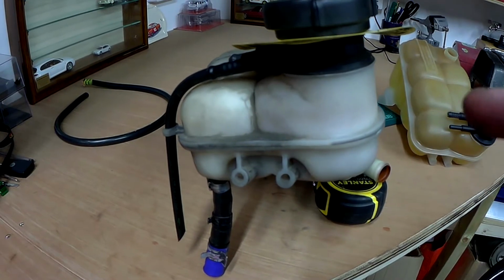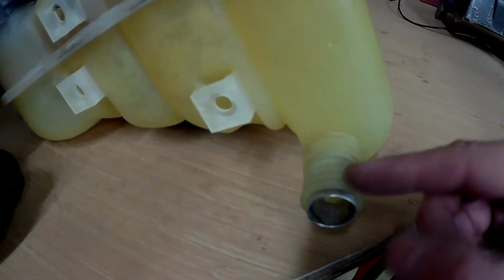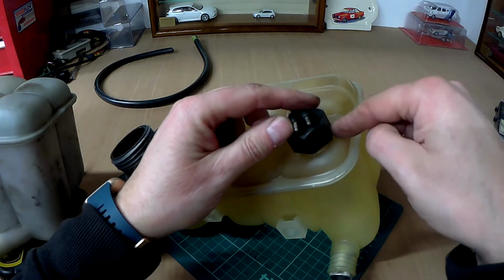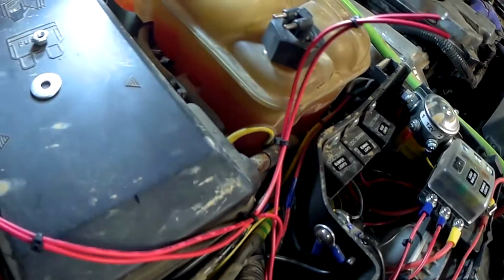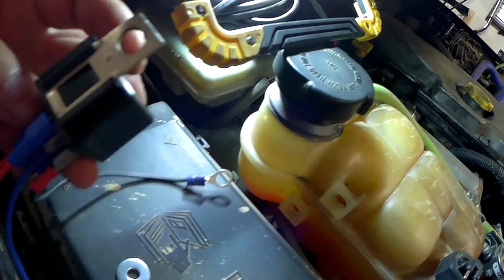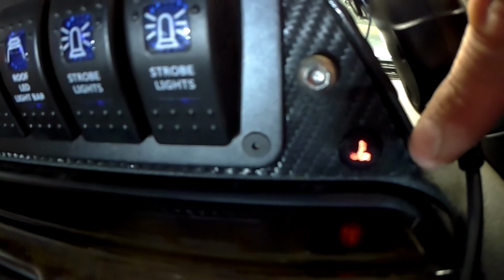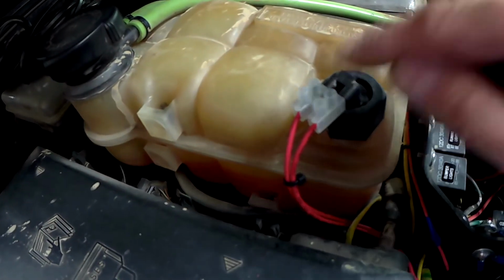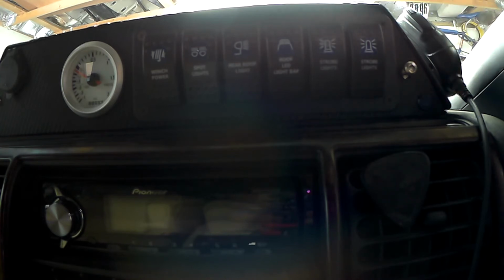Discovery 2 TD5 & V8 must do mod - low coolant sensor warning LED alarm.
If you have a Discovery 2 TD5/V8 you may know that the temperature gauge is rubbish. If the engine over heats by the time the gauge goes up, you may of already damaged your engine.

If this video has helped you please consider buying me a coffee;

I show how I installed a coolant level sensor and warning LED light using a BMW E30 header tank.

BMW E30  Header tank found on 88-'93 model,  and some 5's and M cars;
P/N  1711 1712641 or 17126410
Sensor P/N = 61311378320